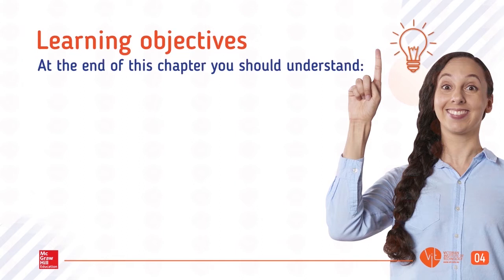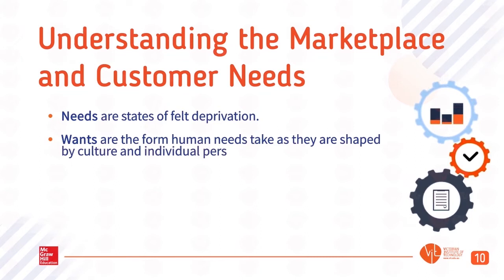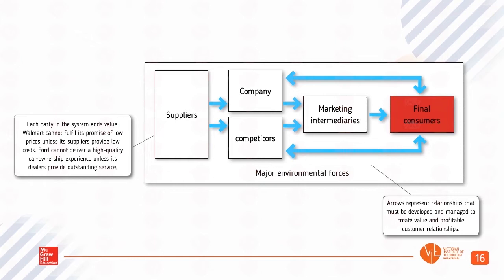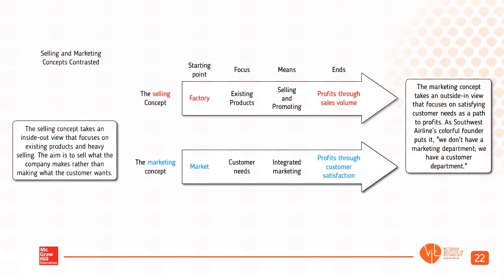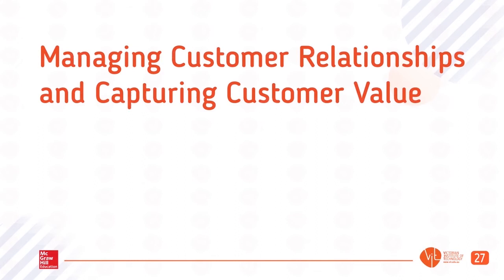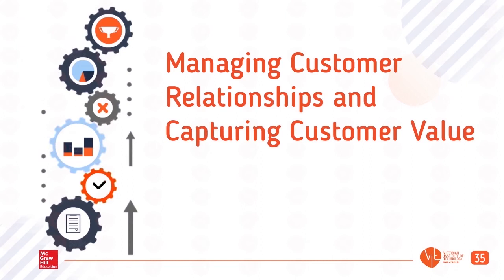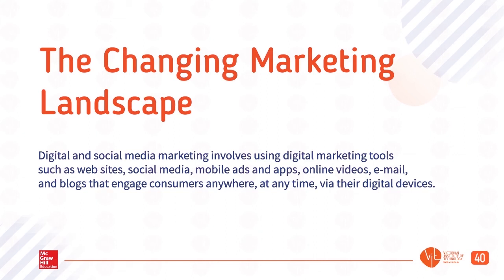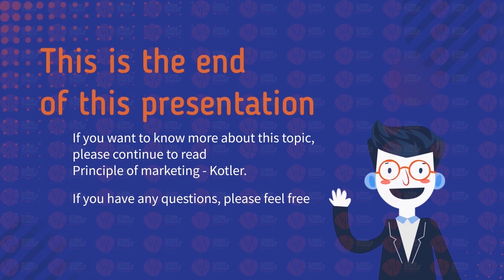How to Create Customer Value and Engagement | Business at VIT